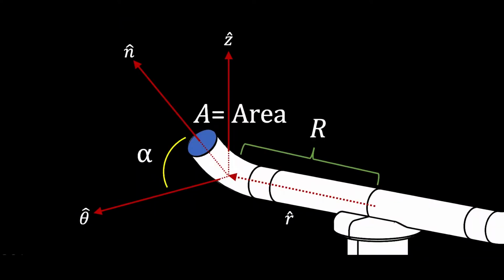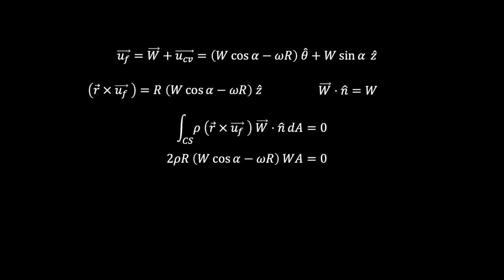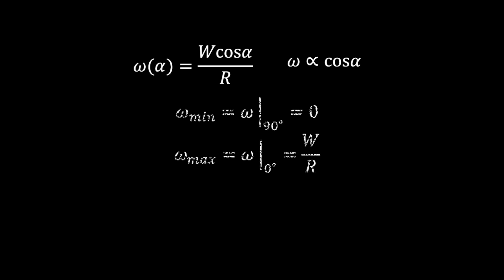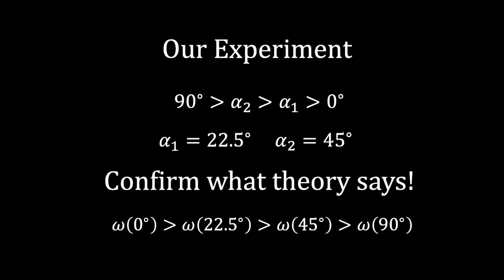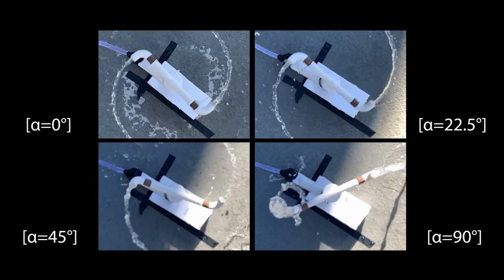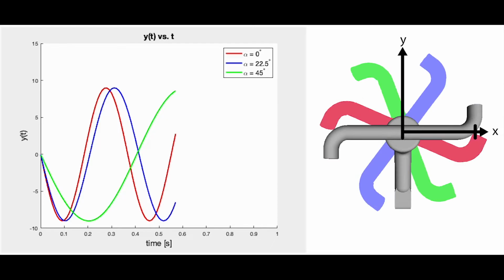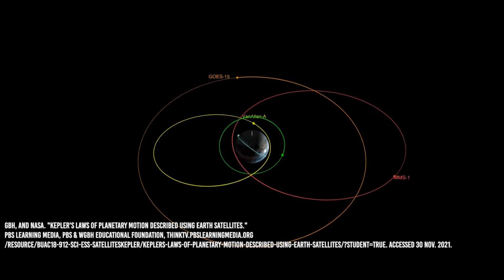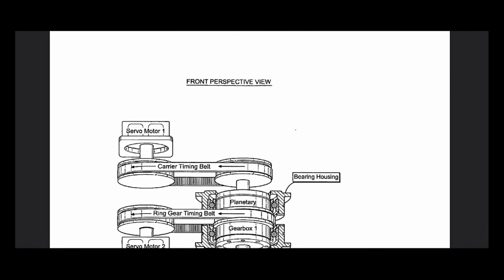Fluid Mechanics Project: Sprinklers and Momentum